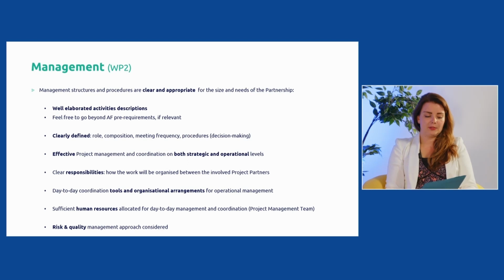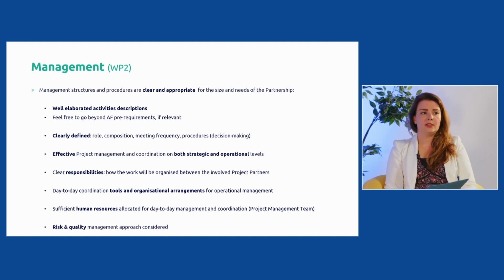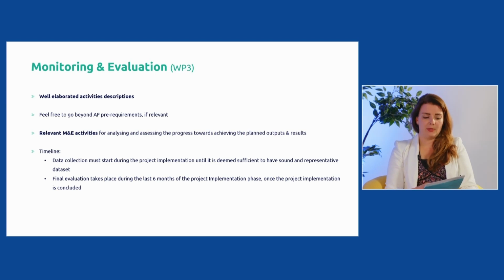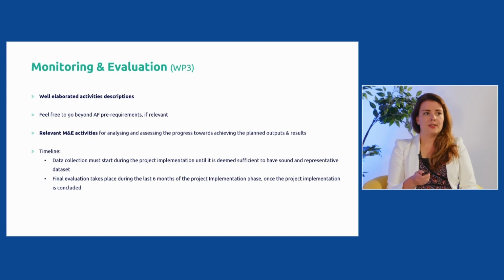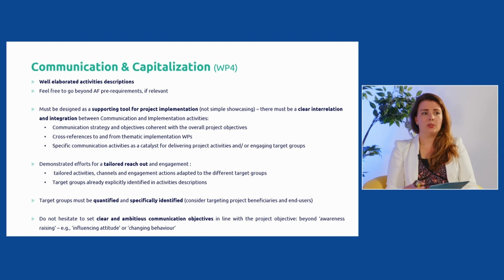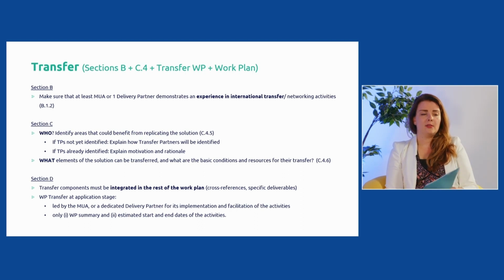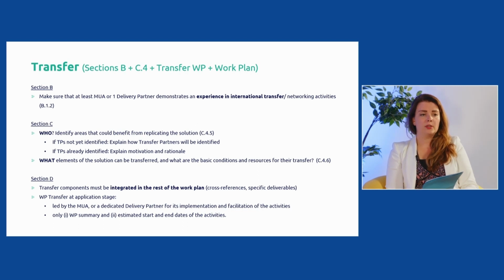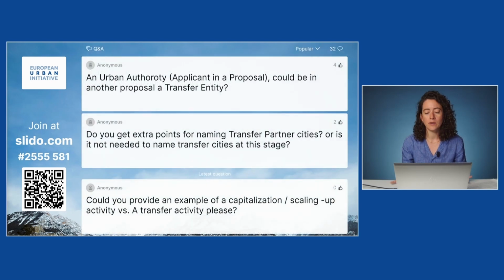Horizontal Work Packages and Transfer component - EUI Innovative Actions